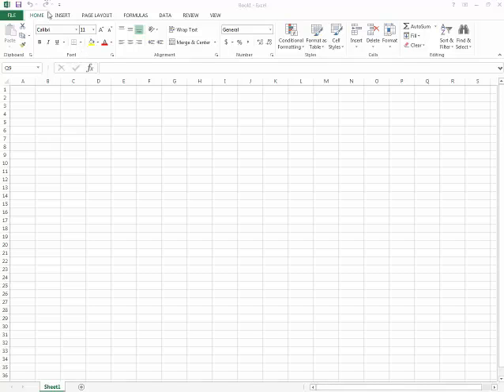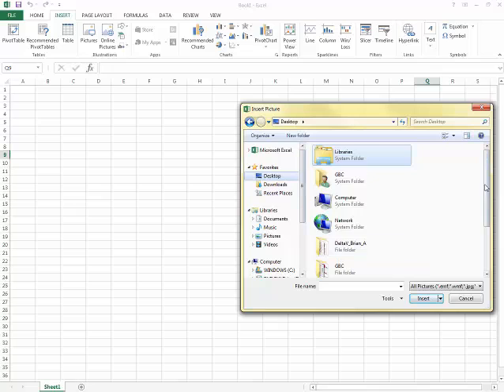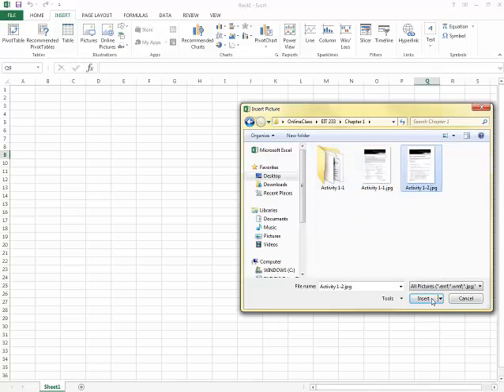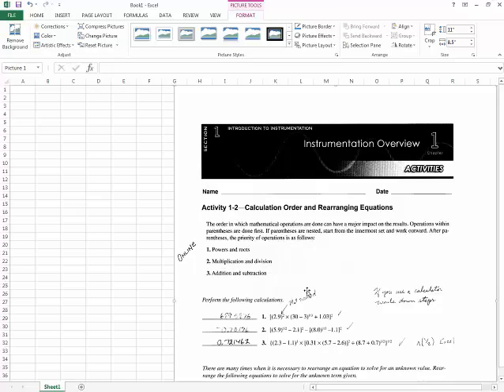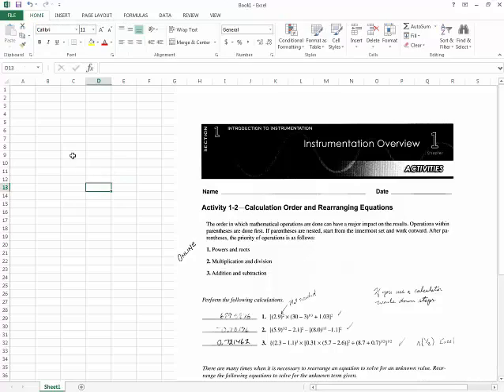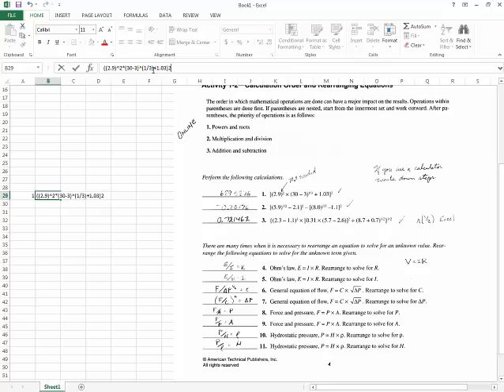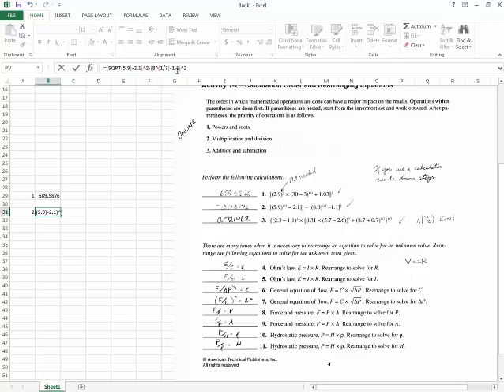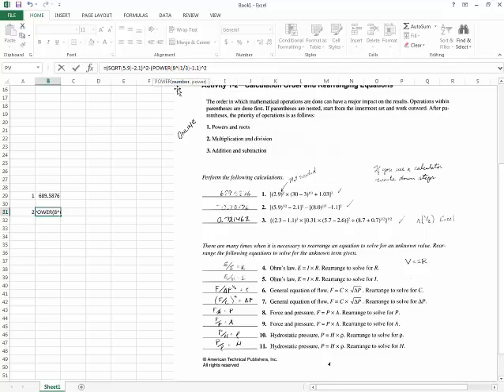EIT 233 Activity 1 - 2